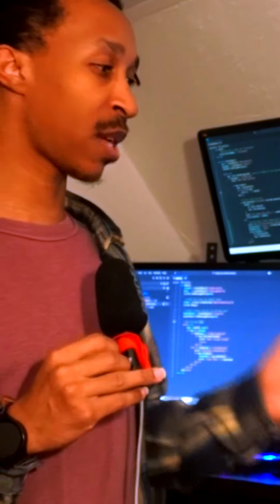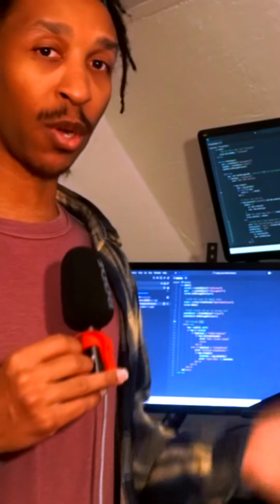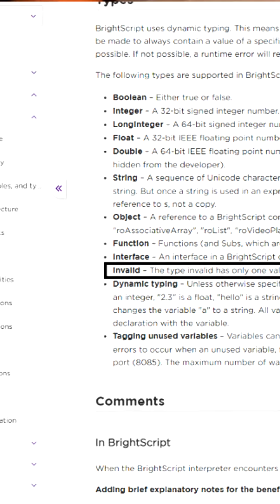I speedrun build a Roku App that plays Video Game Music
In this short video, I share the highlights of my 12-hour speedrun to build a Roku app that plays video game music. From setting up the development environment to overcoming unique challenges like API calls and BrightScript debugging, this project was a wild ride! Watch to see how I brought it all together.